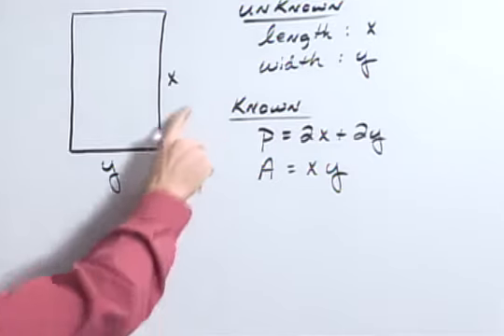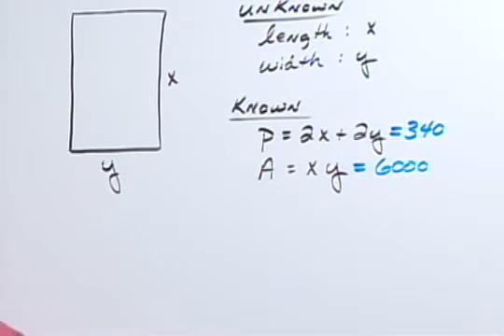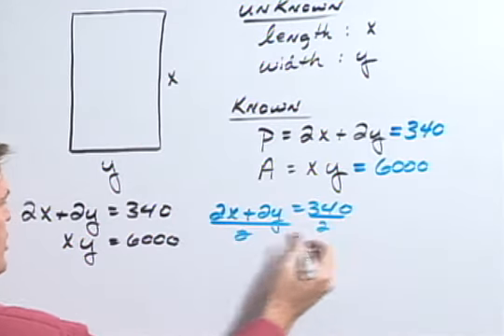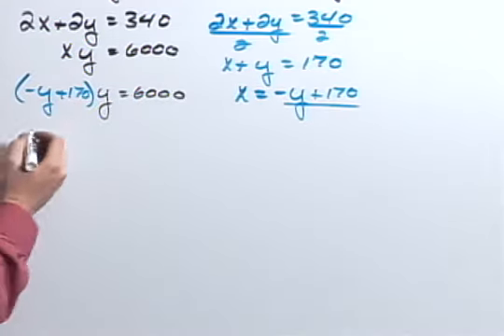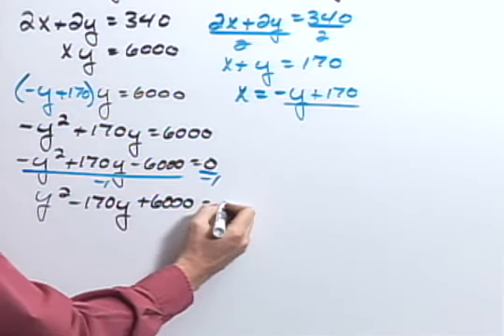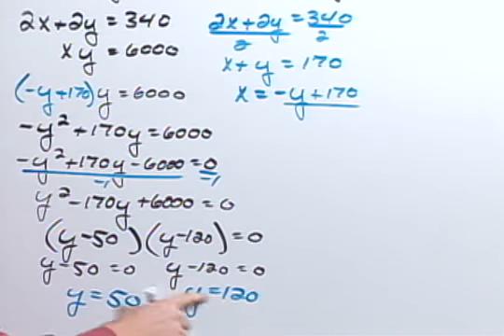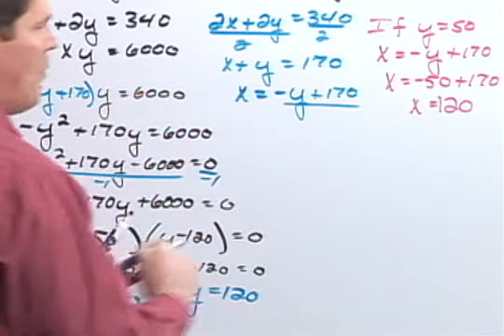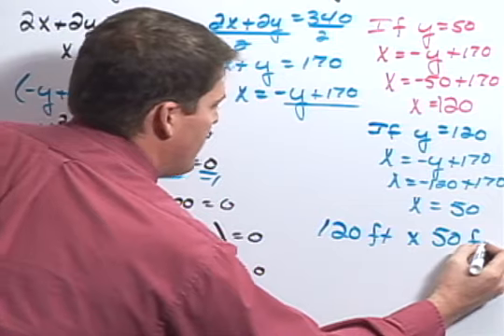ElemIntAlg Ch13 Ex18